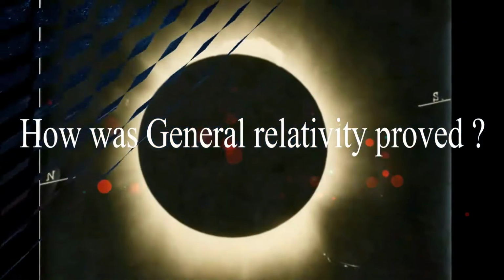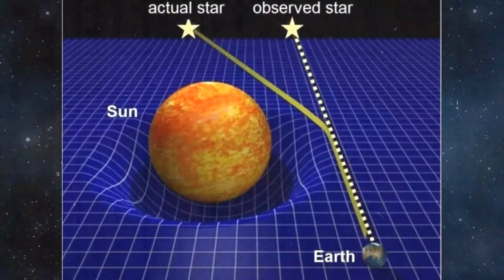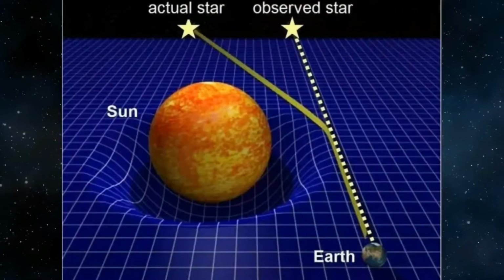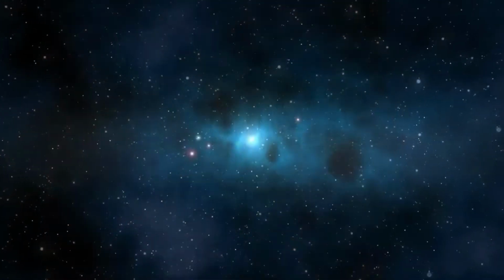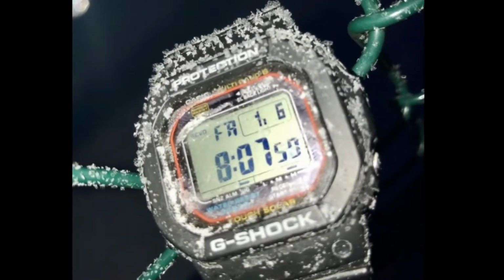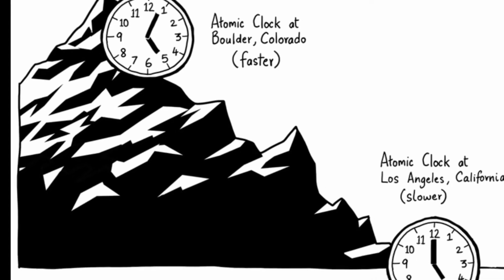How was General Relativity tested? ||The Mystery of Spacetime Relativity|| Part6 || Unboxing Physics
Tests of general relativity serve to establish observational evidence for the theory of general relativity. The first three tests, proposed by Einstein in 1915, concerned the "anomalous" precession of the perihelion of Mercury, the bending of light in gravitational fields, and the gravitational redshift.

The precession of Mercury was already known; experiments showing light bending in line with the predictions of general relativity was found in 1919, with increasing precision measurements done in subsequent tests, and astrophysical measurement of the gravitational redshift was claimed to be measured in 1925, although measurements sensitive enough to actually confirm the theory were not done until 1954. A program of more accurate tests starting in 1959 tested the various predictions of general relativity with a further degree of accuracy in the weak gravitational field limit, severely limiting possible deviations from the theory.

In the 1970s, additional tests began to be made, starting with Irwin Shapiro's measurement of the relativistic time delay in radar signal travel time near the sun. Beginning in 1974, Hulse, Taylor and others have studied the behaviour of binary pulsars experiencing much stronger gravitational fields than those found in the Solar System. Both in the weak field limit (as in the Solar System) and with the stronger fields present in systems of binary pulsars the predictions of general relativity have been extremely well tested locally.

In February 2016, the Advanced LIGO team announced that they had directly detected gravitational waves from a black hole merger.[1] This discovery, along with additional detections announced in June 2016 and June 2017,[2] tested general relativity in the very strong field limit, observing to date no deviations from theory.